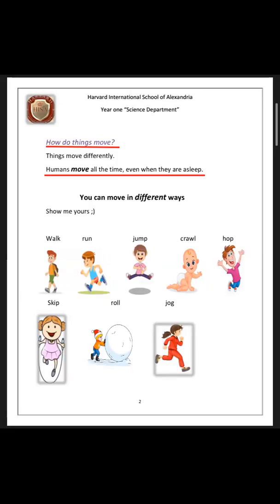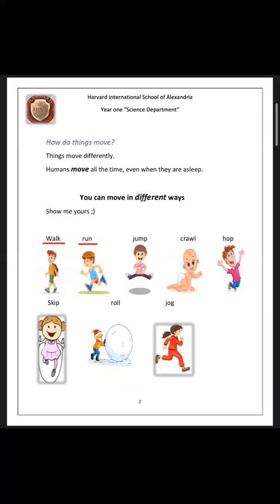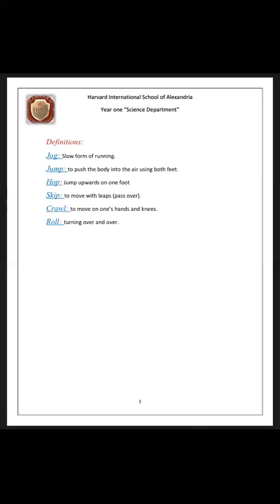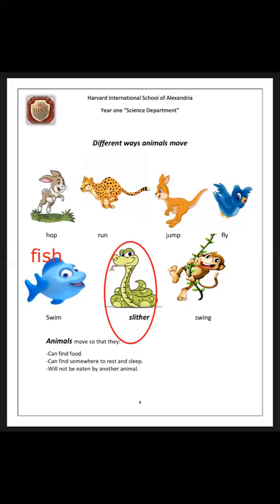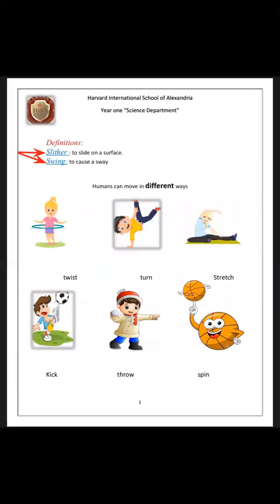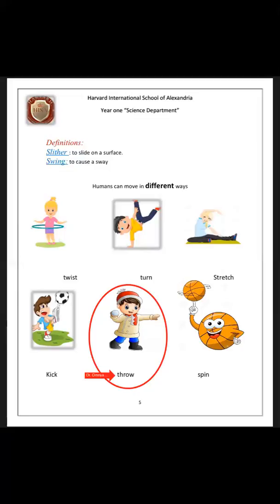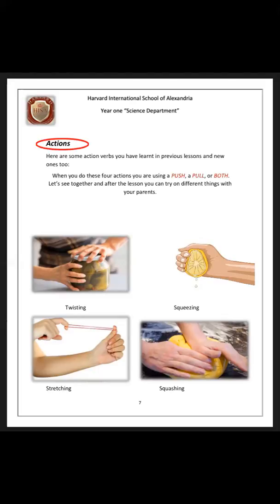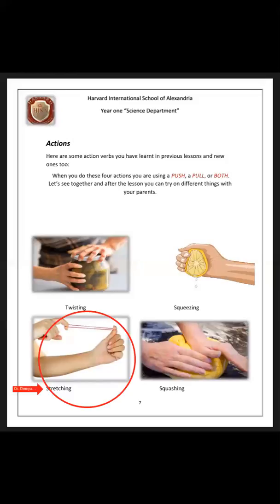Year 1 Science Unit 5: "Forces" (Push and Pull part 1)